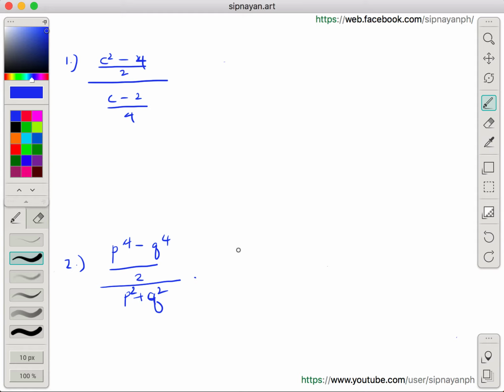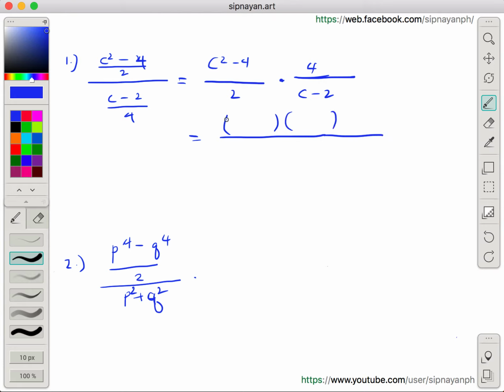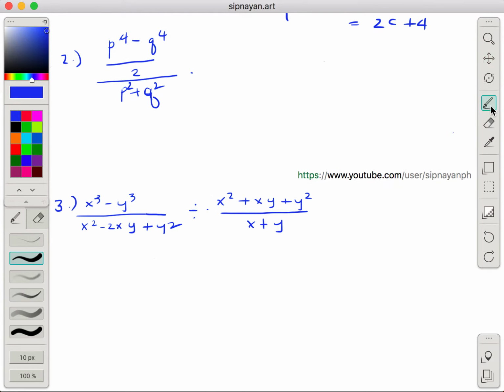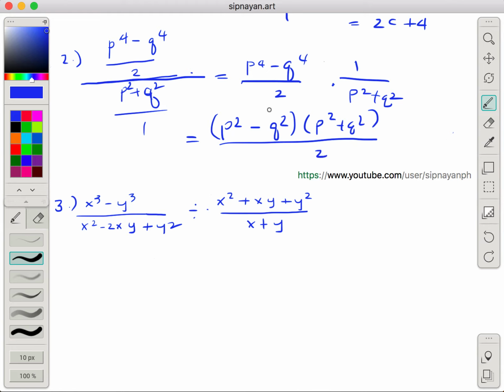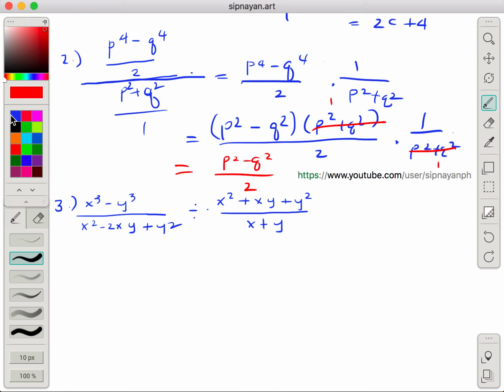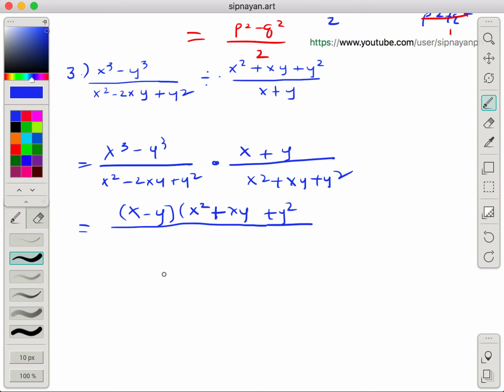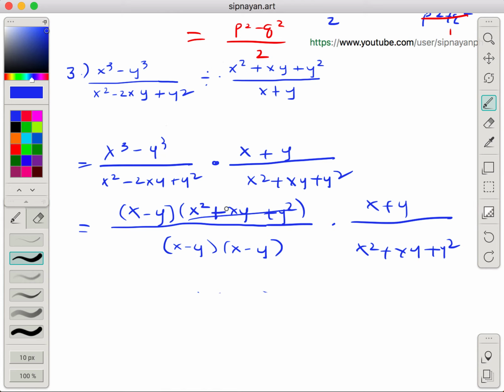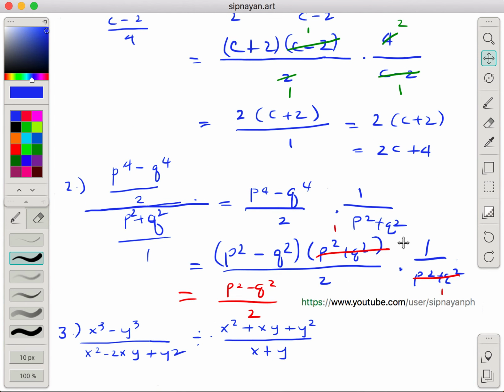REX17 Division of Rational Expressions Part 3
In this video, we continue to learn about division of rational expressions.